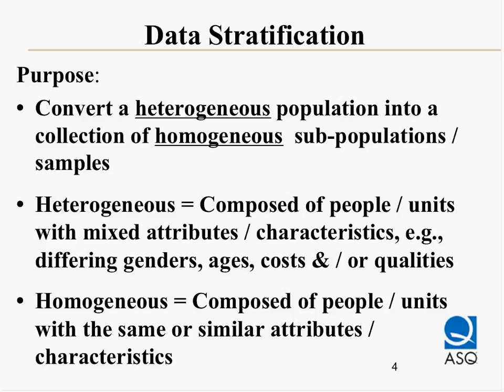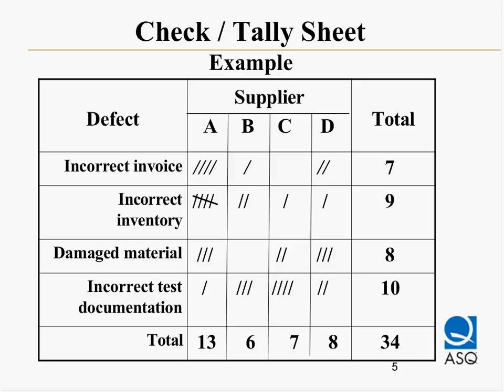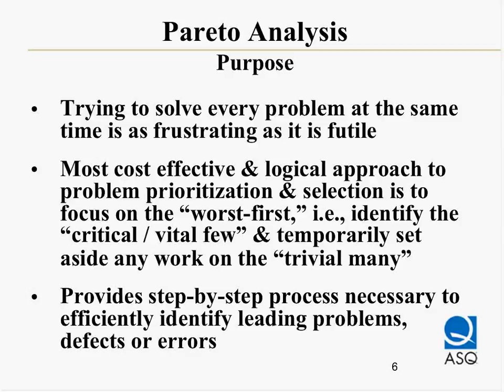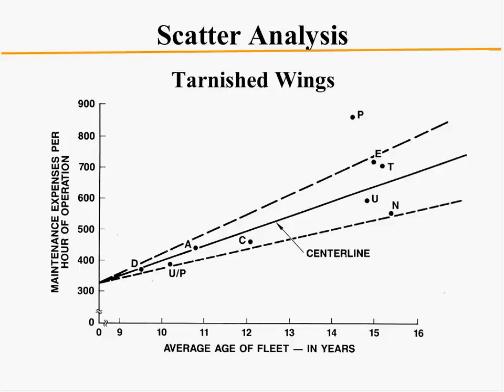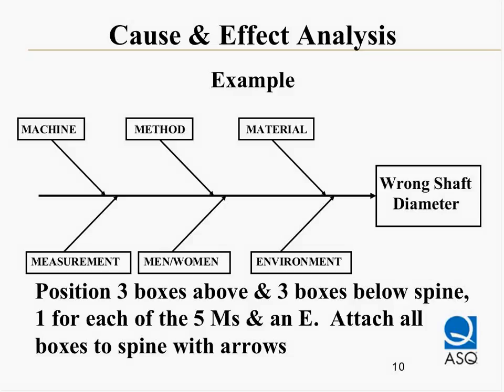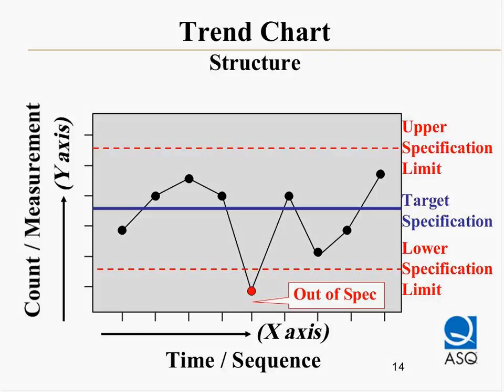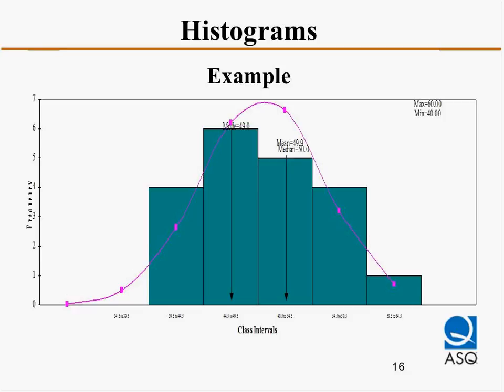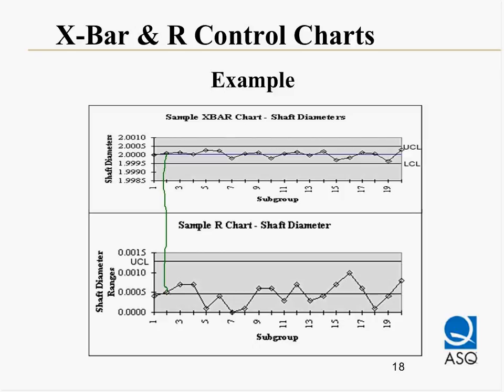An Introduction to the 7 QC Tools 20100616 2034 1